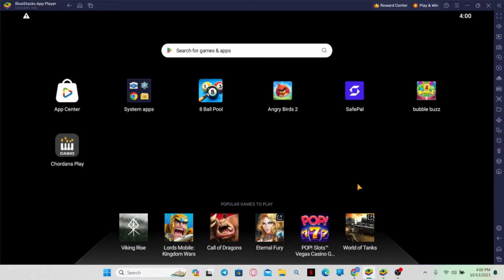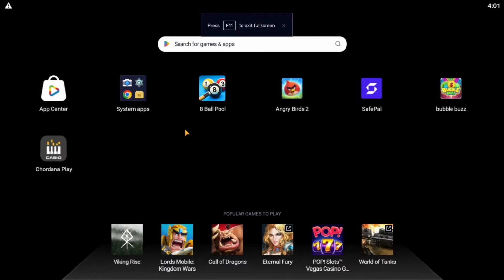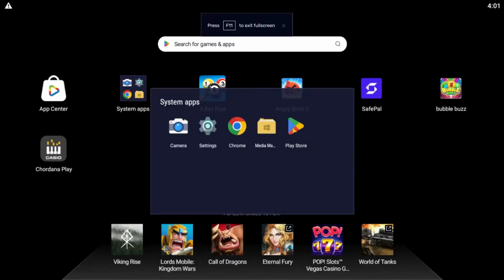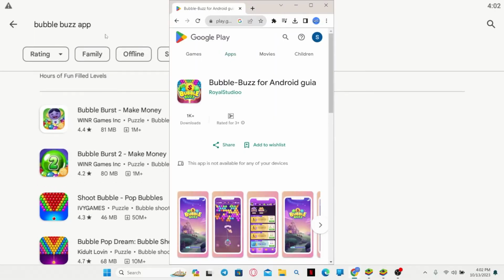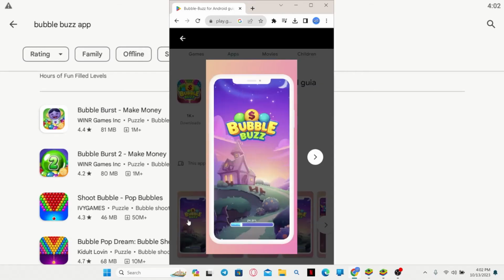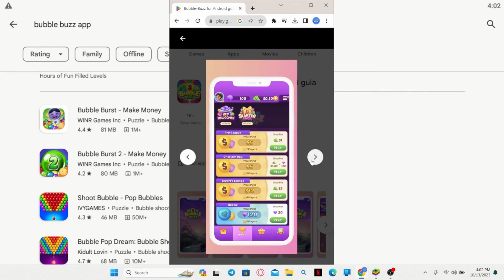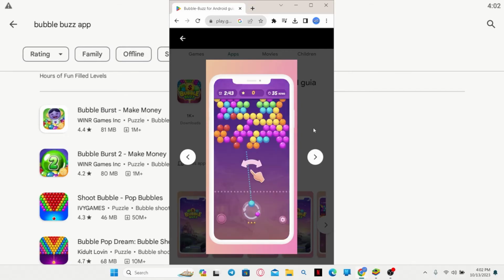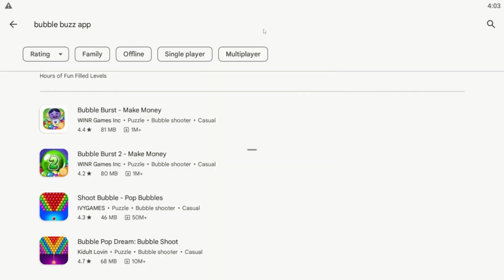How to Download & Install Bubble Buzz on PC 2023?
Learn how to download and install Bubble Buzz on your PC to join the vibrant community of social connections. Whether you want to chat, share, or explore interests, this tutorial will guide you through the process step by step. Join us to enhance your online interactions with Bubble Buzz!